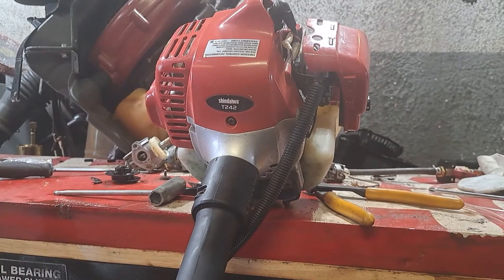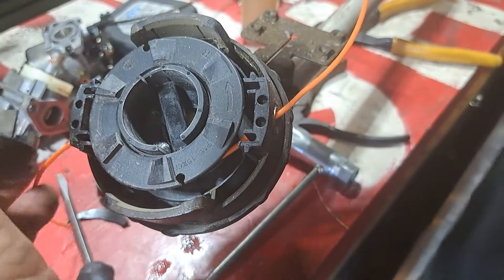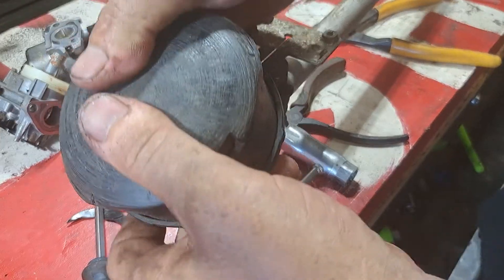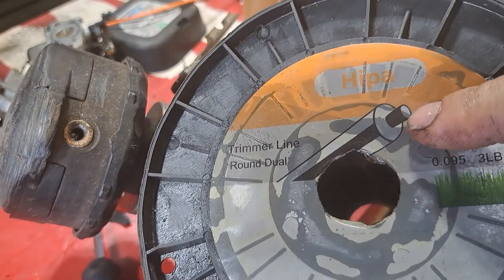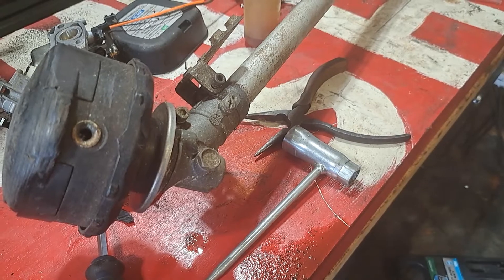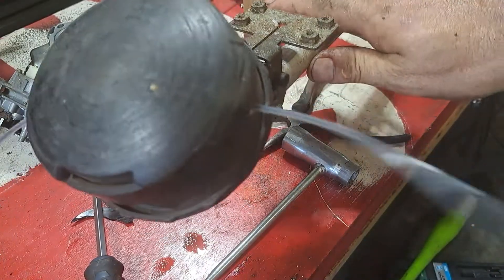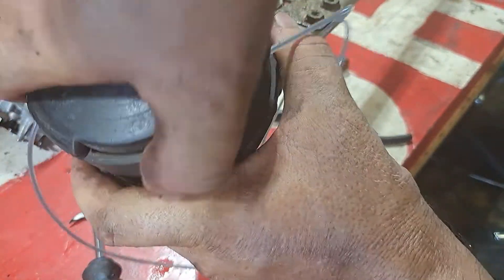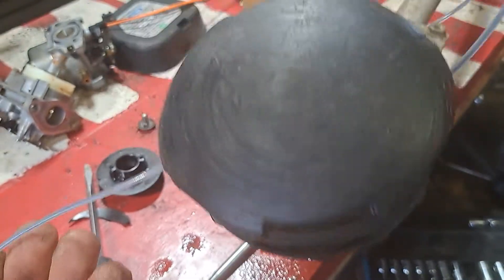installing HIPA .095 trimmer line on a shindaiwa t242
hipa line